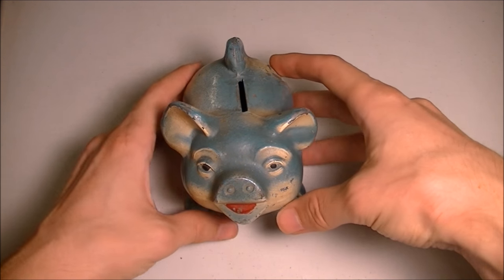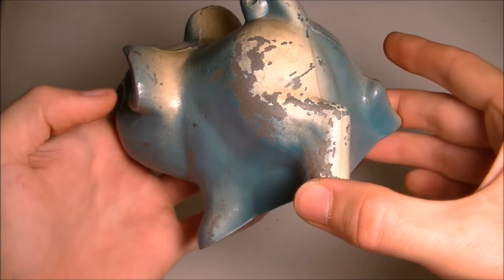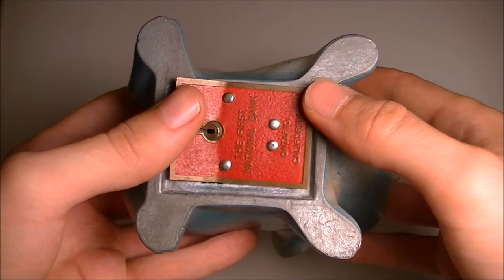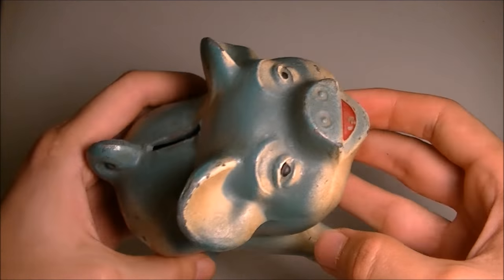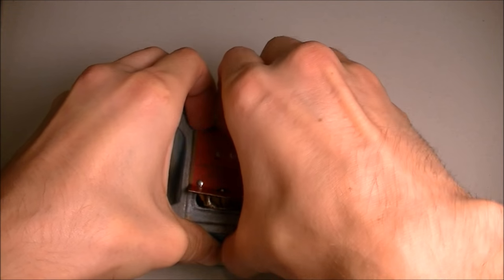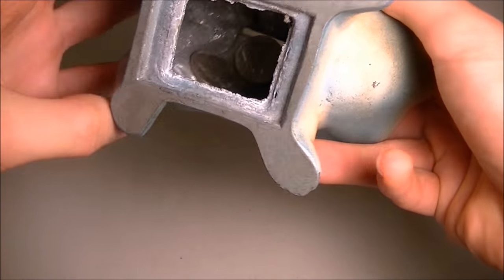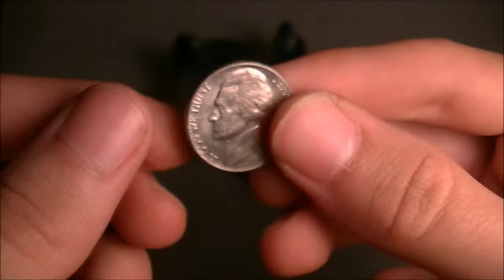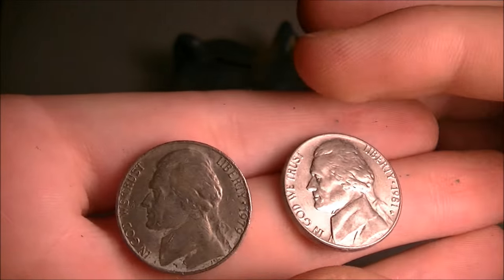OPENING VINTAGE PIGGY BANK WITH COINS LIVE! | What's Inside? | eBay Purchase | JD's Variety Channel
I found a vintage piggy bank on eBay  with some coins inside and decided to buy it and open live to reveal what's inside! I love looking for old antiques and plan on making similar videos in the future.